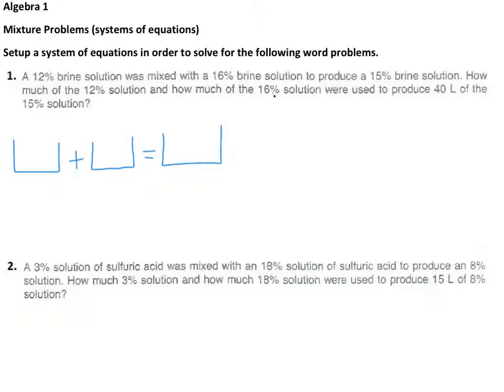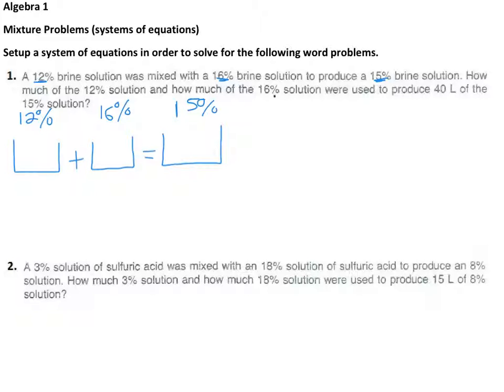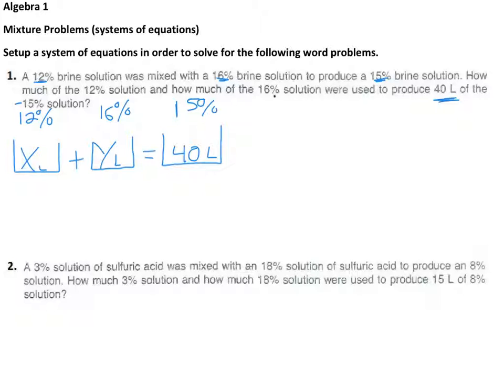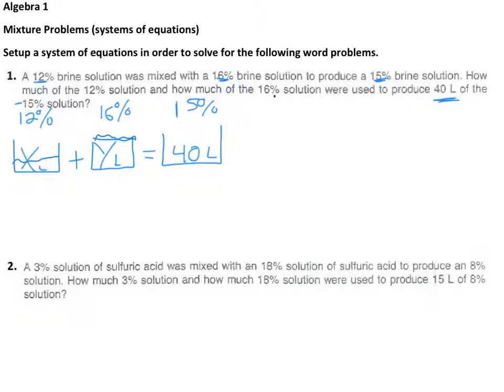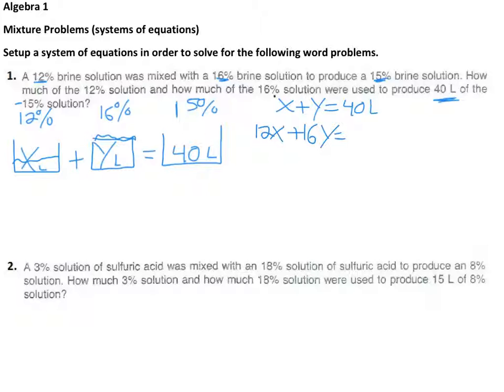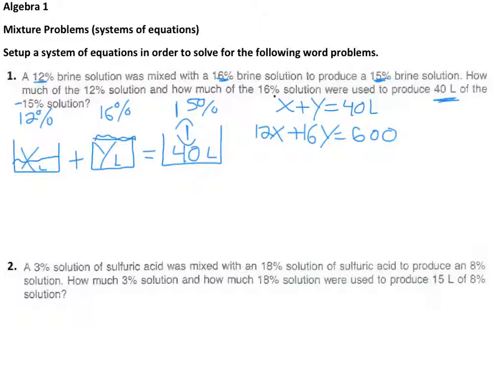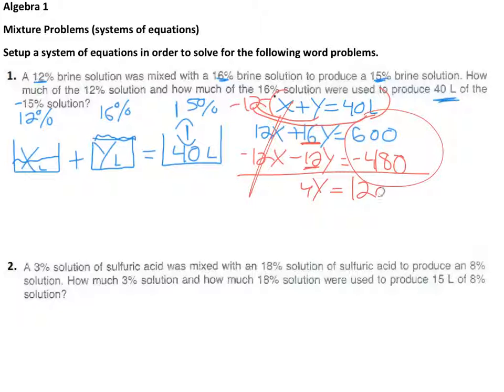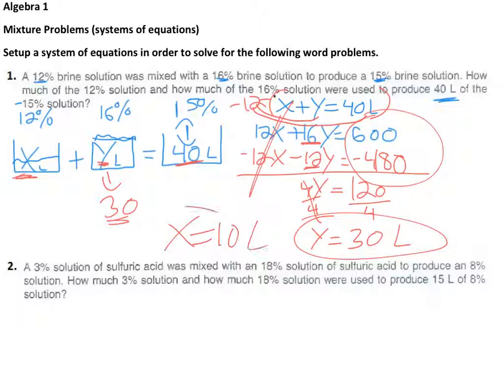mixture word problems for linear systems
Mixture word problems with linear systems